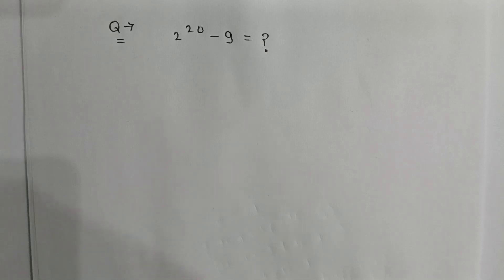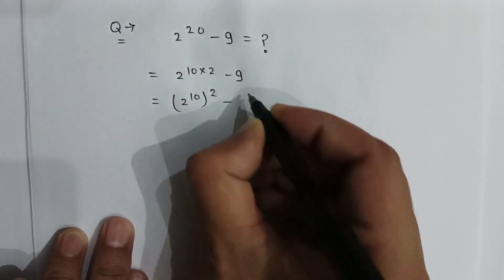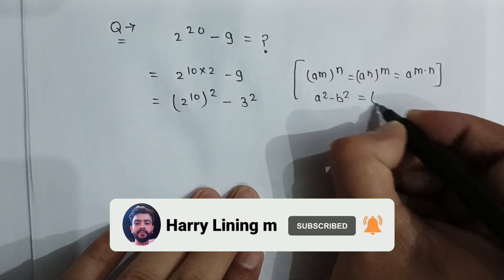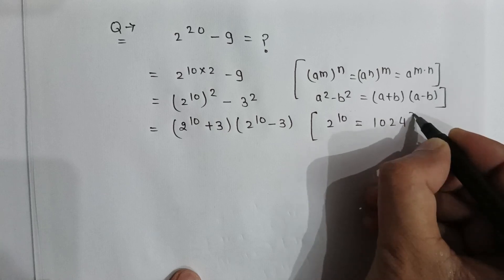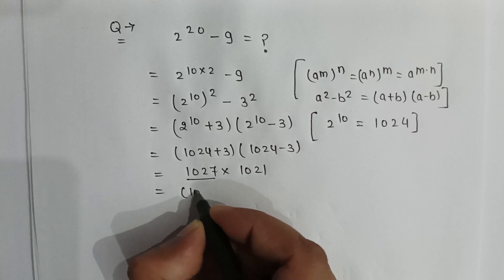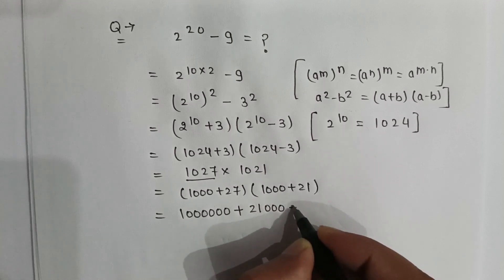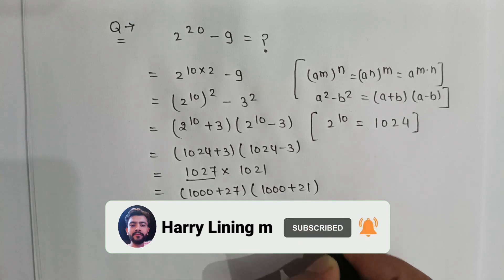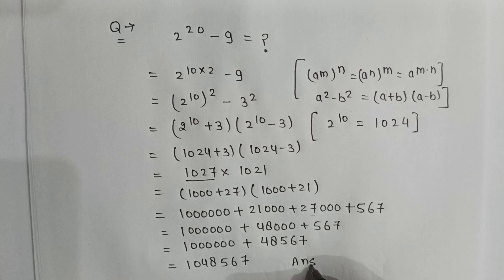A nice math olympiad tricky and easy problem.